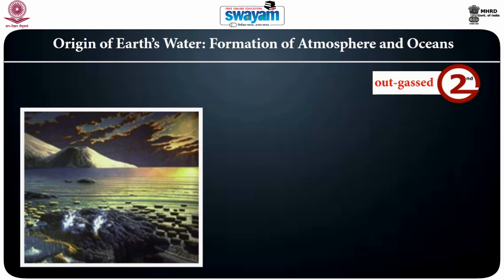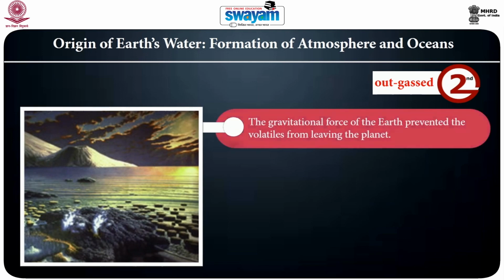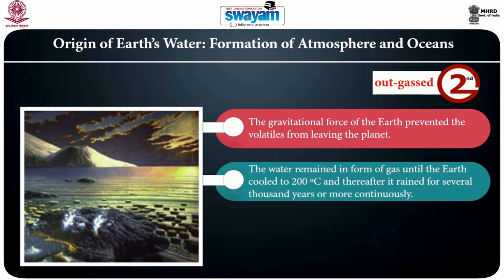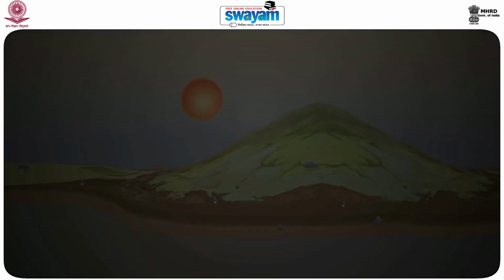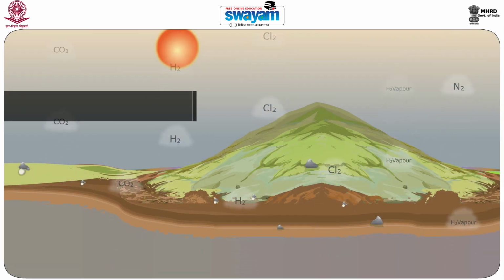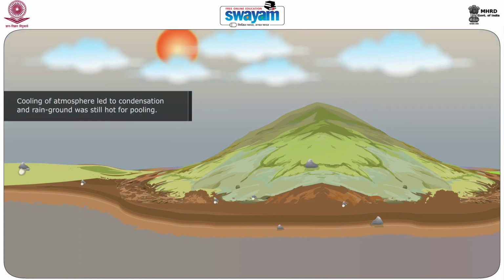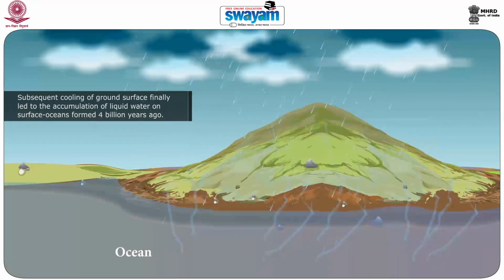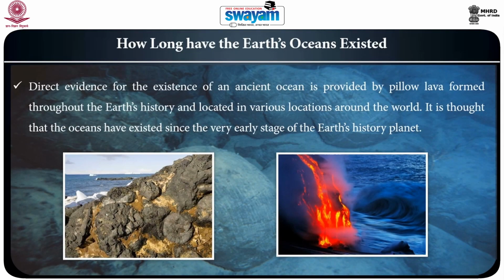Mystery of Earth's Water Origin Part D